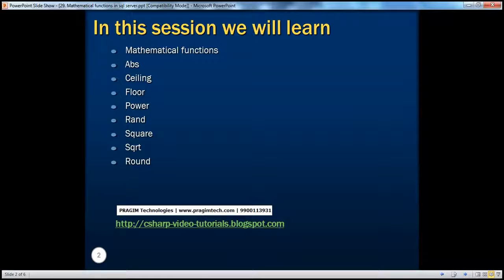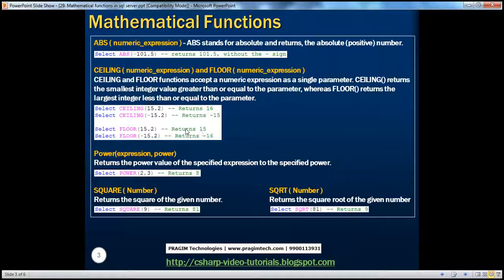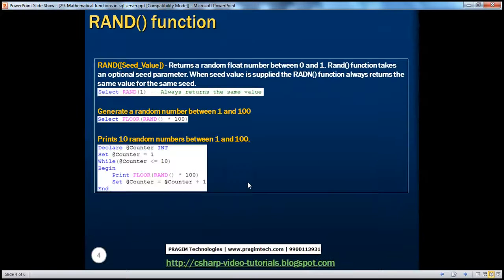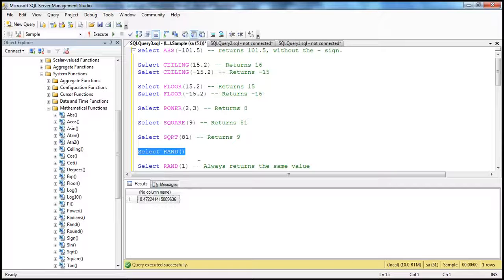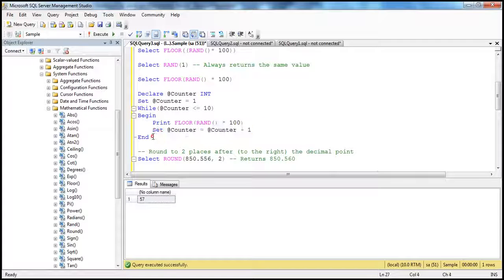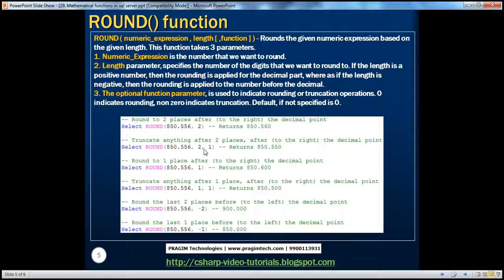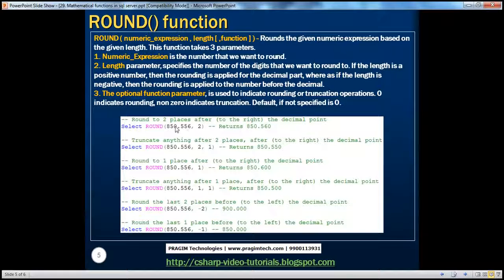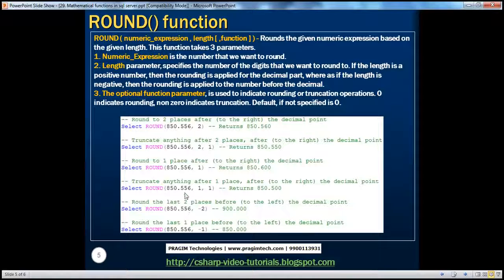Mathematical functions in sql server Part 29